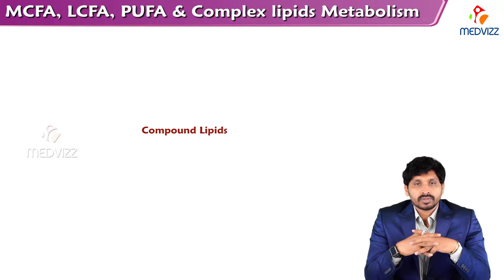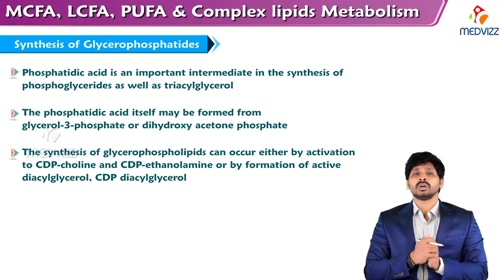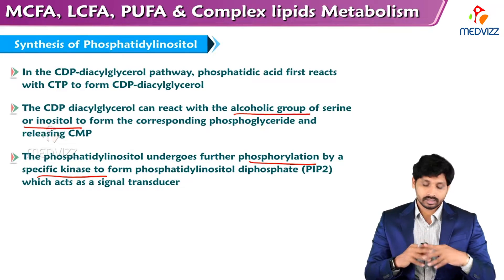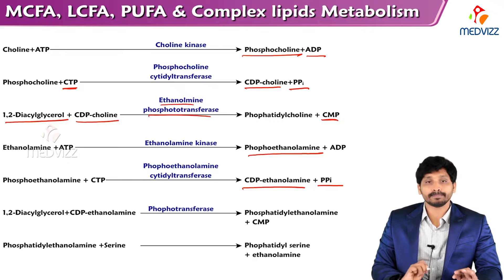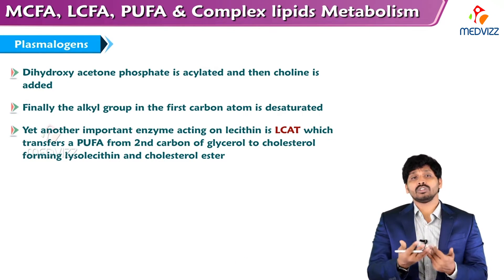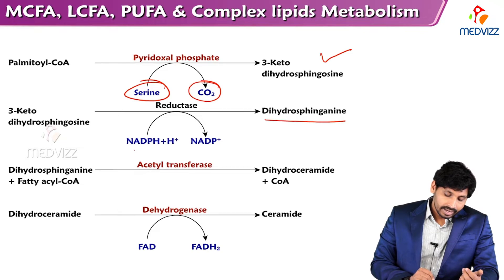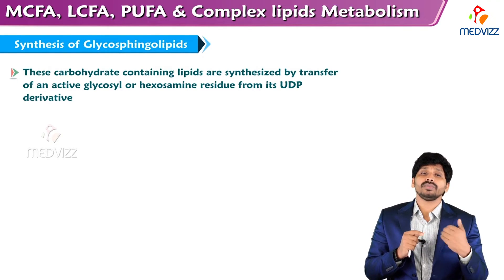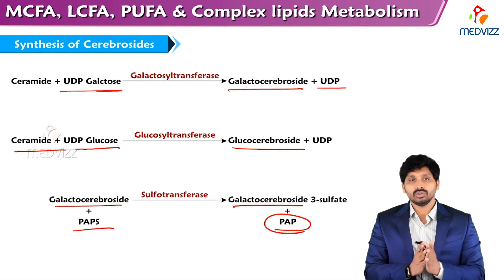141. Complex Lipid Synthesis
Fatty acid and complex lipids synthesis relationships, At the high energy fed state mitochondrial pyruvate from glucose is oxidized to acetyl-CoA and NADH to produce citrate (1). Citrate is exported to the cytosol where it is split by citrate lyase back to acetylCoA and oxaloacetate (3). High cytoplasmic citrate reduces the metabolic flux of glycolysis by inhibiting the phosphofructokinase (4 and red dotted line) redirecting metabolites to the pentose-phosphate pathway (5,6,7) producing NADPH and glyceraldehyde 3-phosphate (GA3P) both molecules indispensable for complex lipids synthesis. GA3P is further metabolized to dihydroxyacetone phosphate (DHAP) and glycerol 3- phosphate through triose phosphate isomerase (8) and glycerol 3 phosphate dehydrogenase (9), respectively. Citrate also activates acetyl CoA carboxylase (10) for malonyl CoA synthesis.

This results in saturated fatty acid synthesis by fatty acid synthase up to palmitate (C16) using NADPH coming from the pentose phosphate pathway (11). Further elongation of fatty acids depends on a set of elongases (ELOV 1-6) (12). In glycolysis, GA3P can be metabolized by glyceraldehyde 3 phosphate dehydrogenase to 1,3-biphosphoglycerate (1,3 DPG) (13) and 3-phosphoglycerate (3-PG) by phosphoglycerate kinase (14) the latter being the primer of serine de novo synthesis